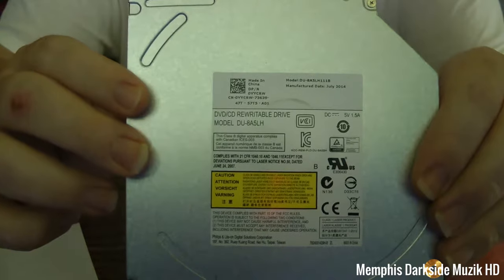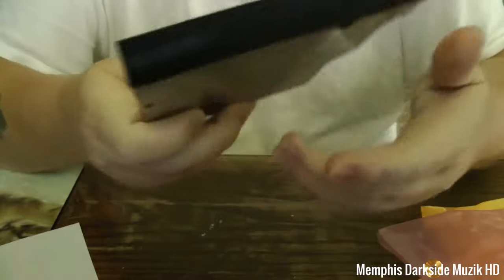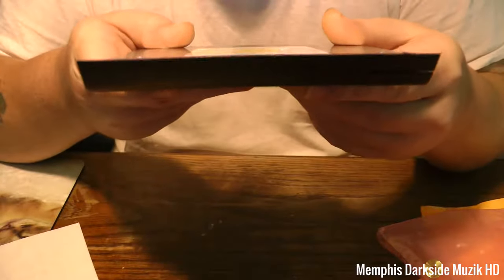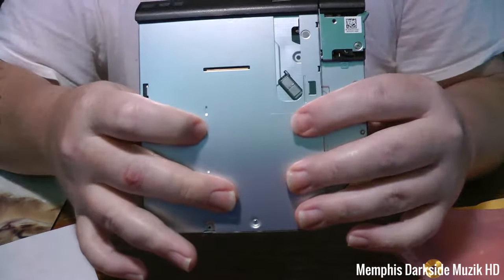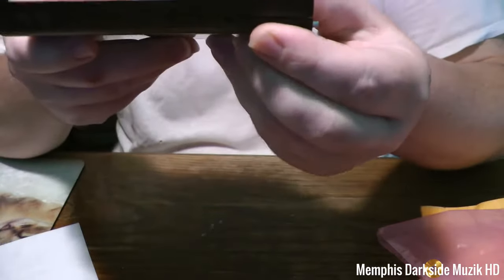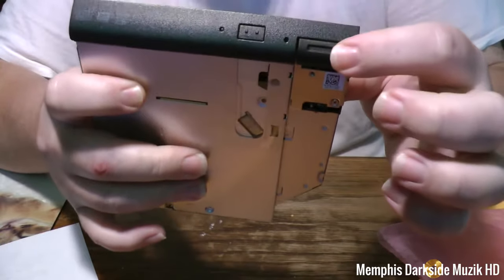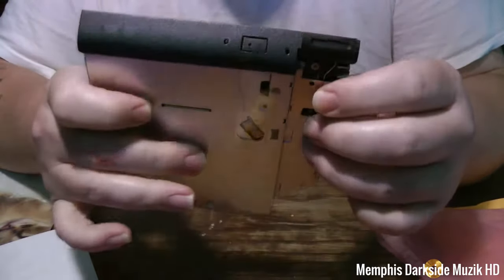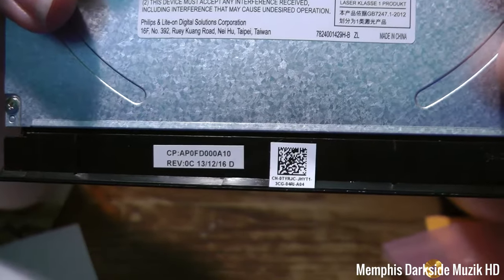Dell Latitude E6320 E6330 E6420 E6430 E6520 E6530 DVD-ROM Drive Exact Bezel